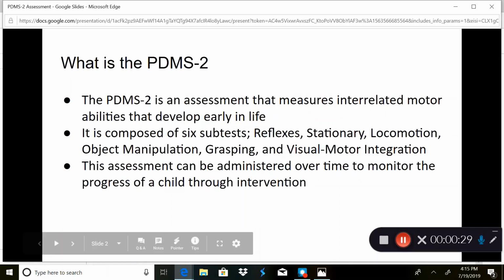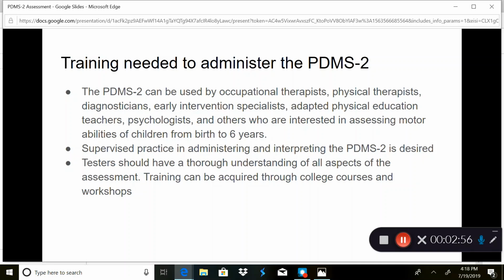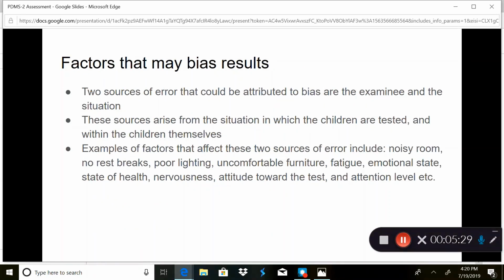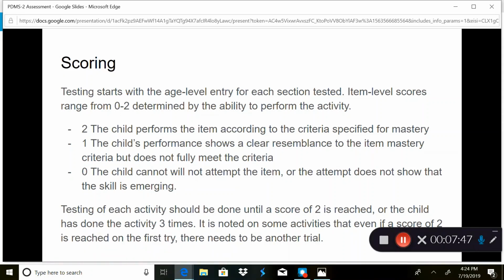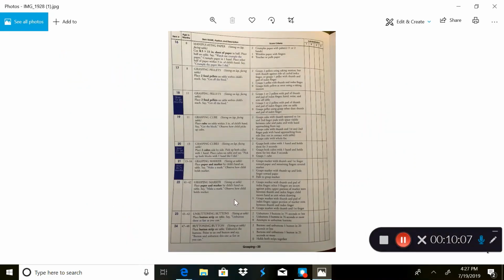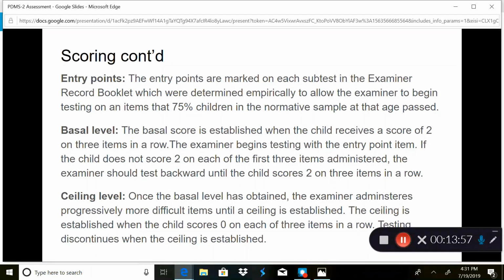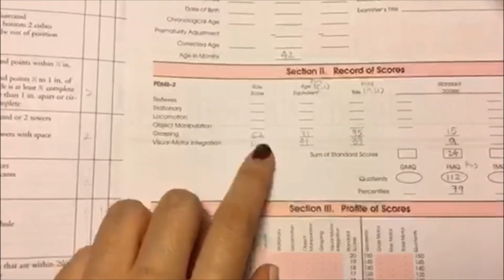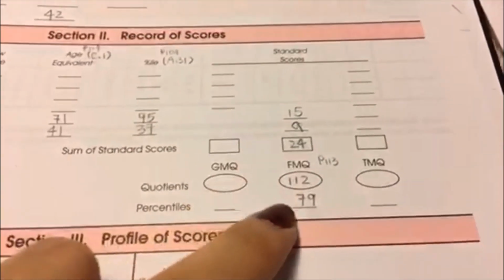Peabody Developmental Motor Scale 2